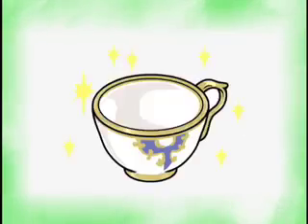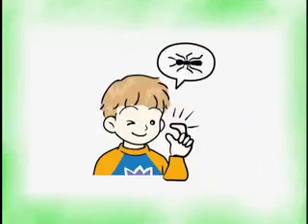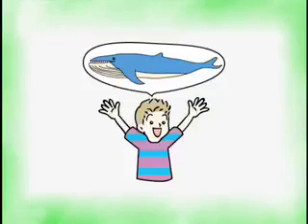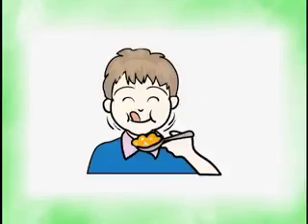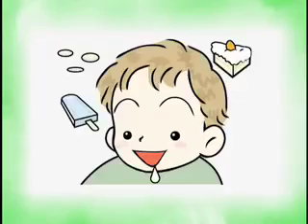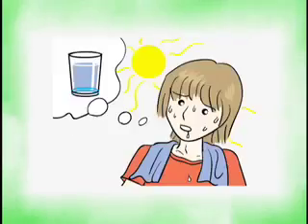English program for children/フラッシュ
七田式英語教材「パルキッズプリスクーラー」から、「フラッシュ」のサンプル画像。